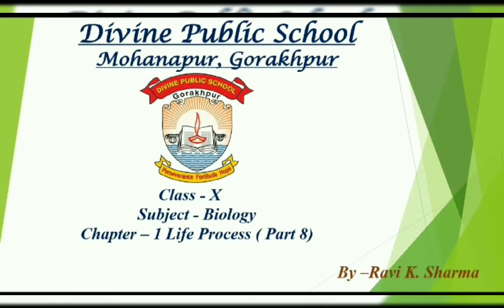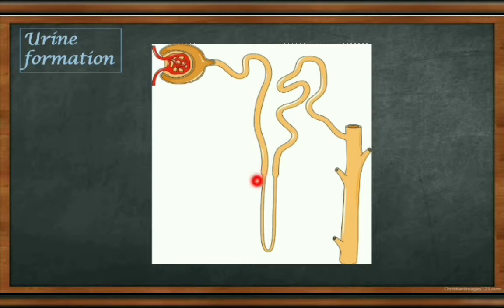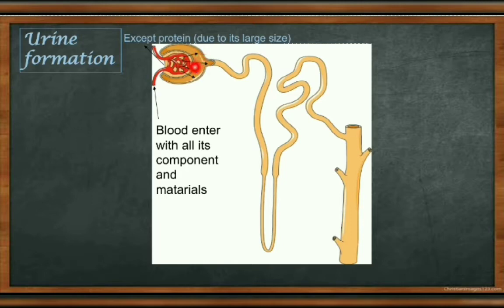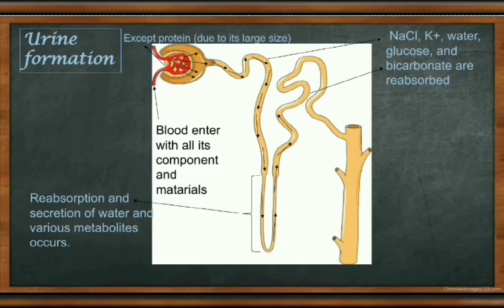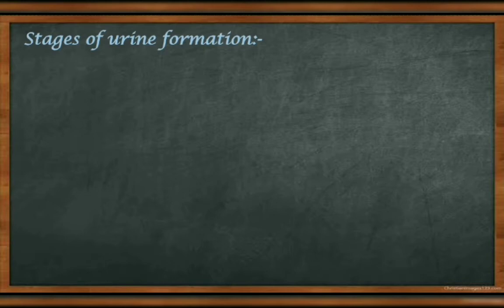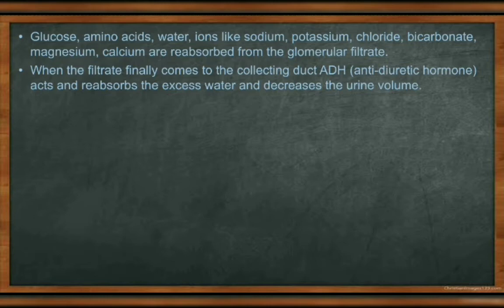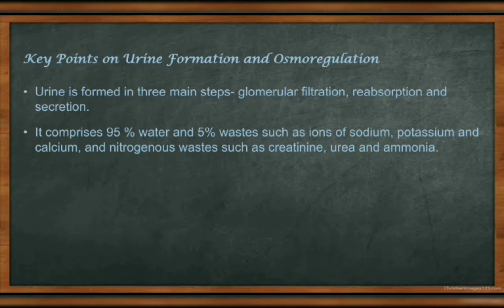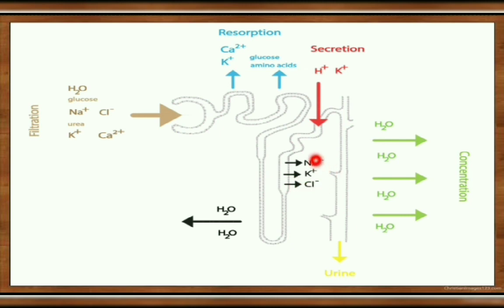Biology Class-10 Chapter-1(life process) part 8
Some topics